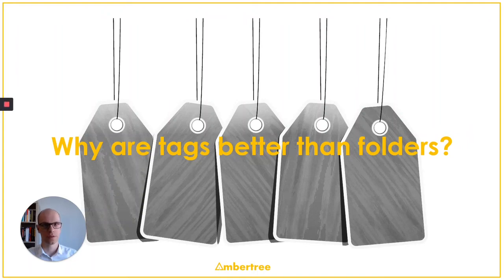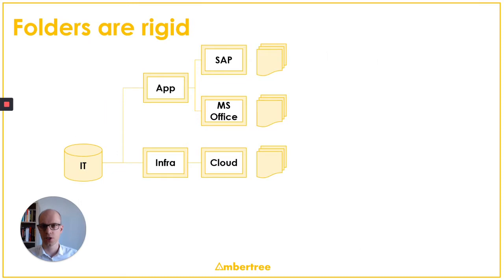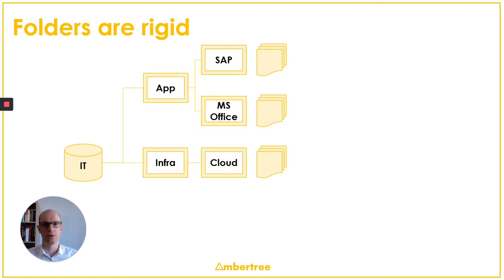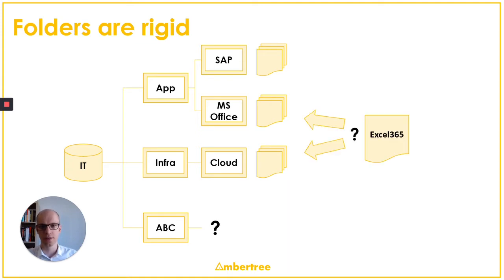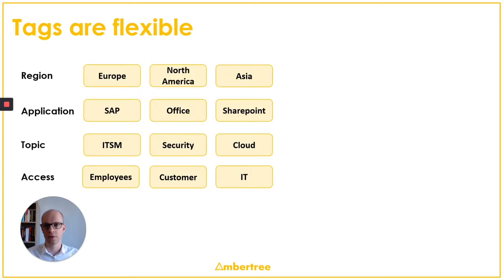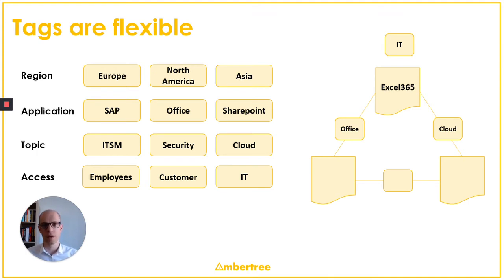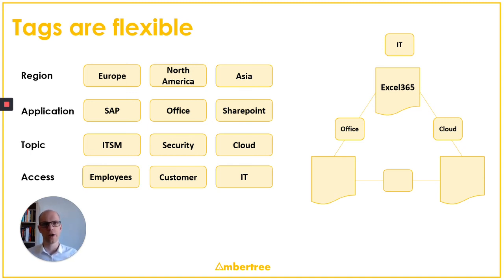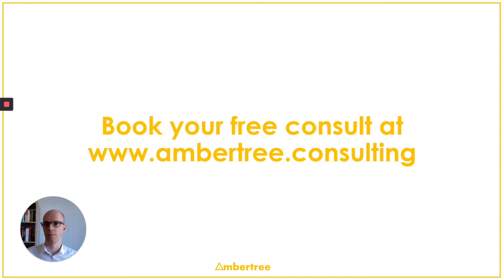Why are tags better than folders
Information systems are often still organized around a folder structure, but this creates increasing problems. On the other hand, tags are not only useful for optimizing the search function, but also for organizing the documentation itself.